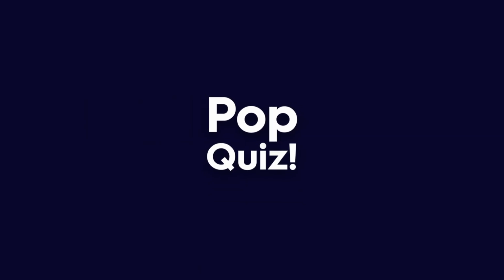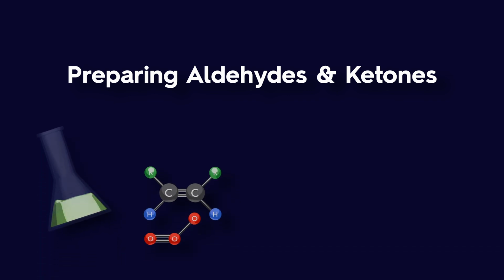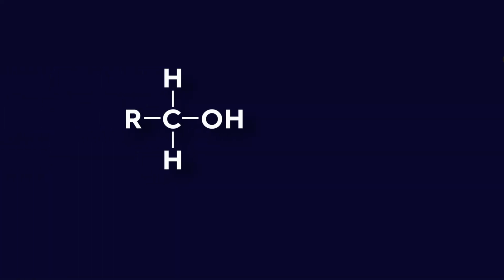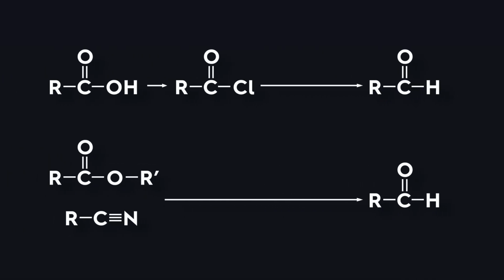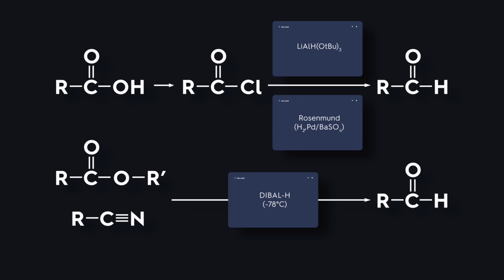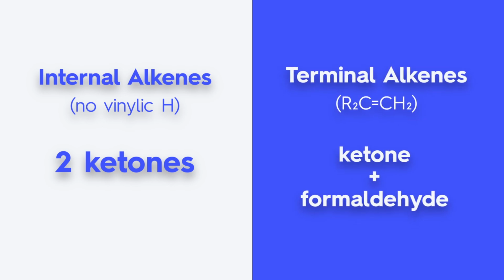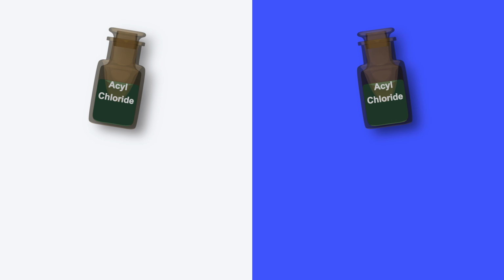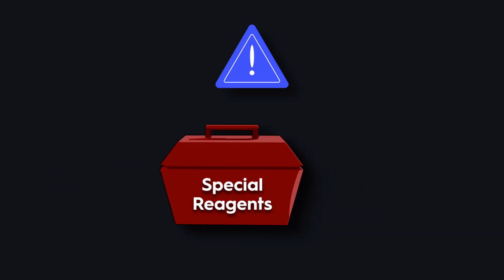How to Prepare Aldehydes and Ketones | Easy Reagent Guide for Carbonyl Synthesis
📚 Want a faster, clearer way to master carbonyl chemistry? Watch the video and access Quizlet study resources here:

In this video, you'll learn the most effective strategies for synthesizing aldehydes and ketones—critical building blocks in organic chemistry.

We’ll explore oxidation and reduction methods, including:
- Turning primary alcohols into aldehydes using PCC or Dess–Martin
- Avoiding over-oxidation with careful reaction conditions
- Using DIBAL-H, LAH derivatives, and Rosenmund reductions for selective synthesis
- Making ketones from secondary alcohols, alkenes (ozonolysis), and Friedel–Crafts acylation
- Why Grignard and Gilman reagents behave differently

Perfect for organic chemistry students, MCAT prep, or anyone looking to nail carbonyl reactions.